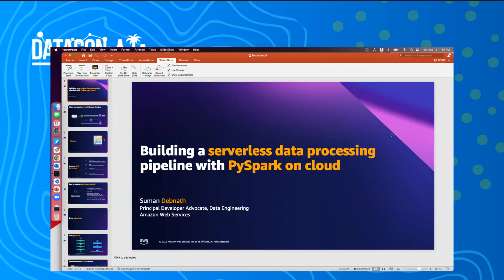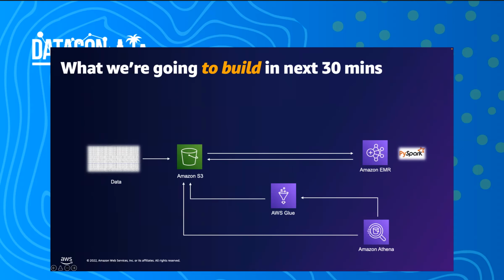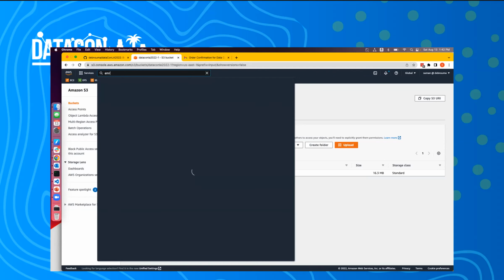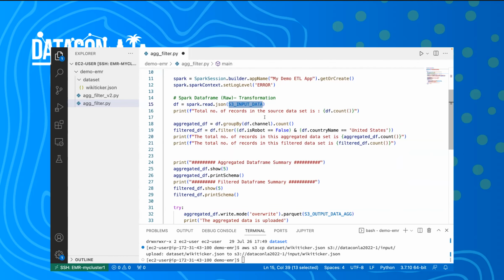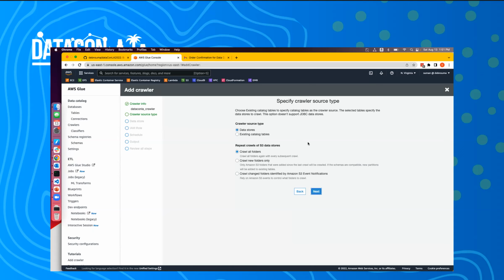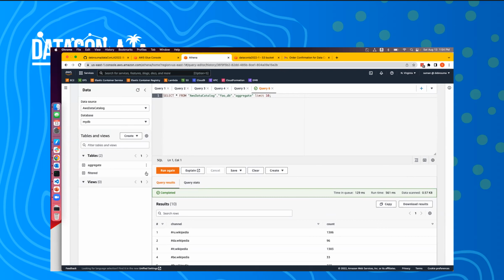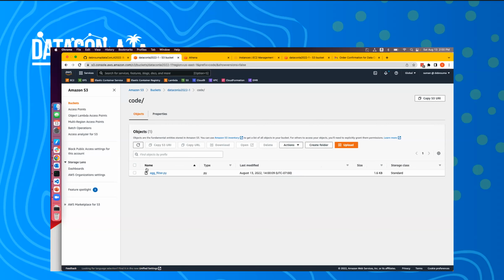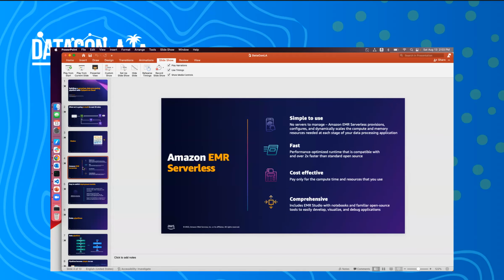Data Con LA 2022 - Building a serverless data processing pipeline with PySpark on cloud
Suman Debnath, Principal Developer Advocate(Data Engineering), Amazon Web Services
Data is all over the place, and what matters is how we manage that data and make sense out of it and take some meaningful data driven decision. In this session we will discuss about whole data engineering pipeline, starting from data collection, processing, analysis and visualization in a complete serverless fashion. We will pick some opensource dataset and shall store and process it on cloud(AWS). While the focus would be more on the general understanding of data pipeline aspects of data engineering, but during the process we will learn few of the AWS services which can help us to achieve our goal in an effective and efficient way.